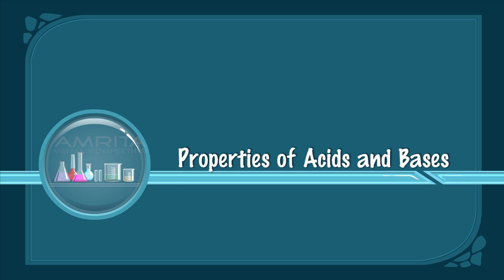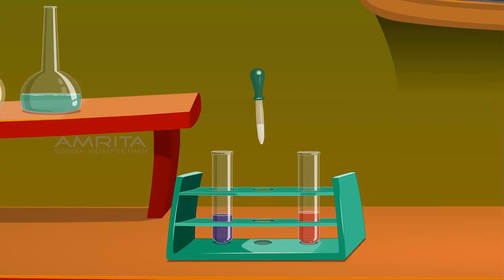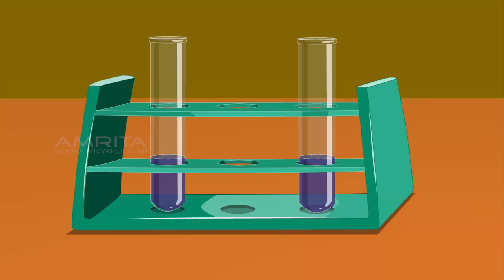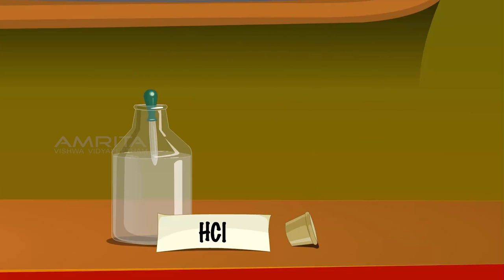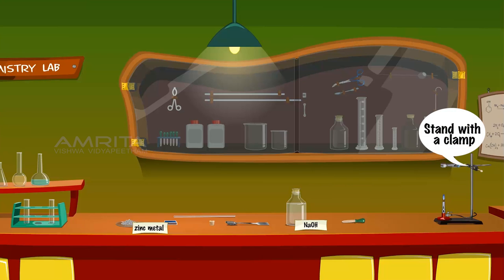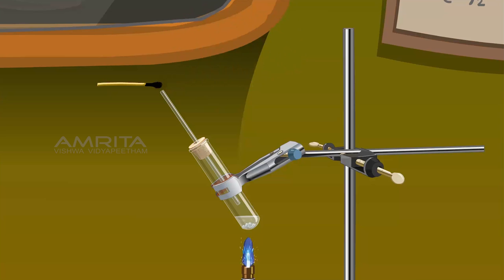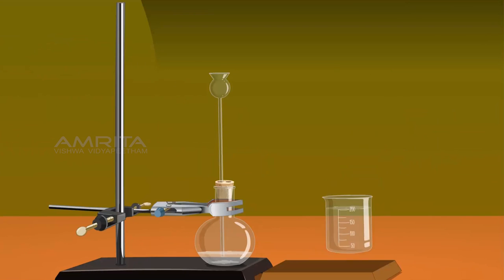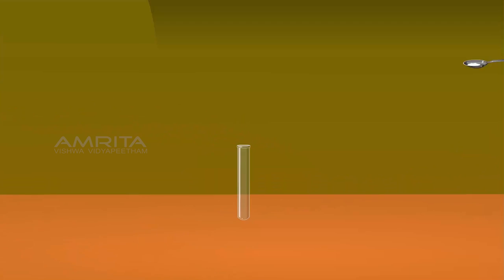Properties of Acids and Bases - MeitY OLabs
Properties of Acids and Bases:-
The word acid comes from the Latin word acere, which means "sour." All acids taste sour. Well known from ancient times were vinegar, sour milk and lemon juice.   Acids produce hydrogen ion (H+) in solution and make a blue vegetable dye  called litmus turn red. Upon chemically reacting with an active metal, acids will evolve hydrogen gas.  Another common acid reaction some sources mention is that acids react with carbonates (and bicarbonates) to give carbon dioxide gas.
Bases are substances which will restore the original blue color of litmus after having been reddened by an acid. All bases taste bitter. For example, mustard is a base. It tastes bitter. Many medicines, because they are bases, taste bitter.  Bases feel slippery, sometimes people say soapy.   It produces hydroxyl  ion (OH-) in solution.

This video explains how to study the properties of acids and bases by their reactions with:  (a) litmus solutions, (b) zinc metal and (c) sodium carbonate.